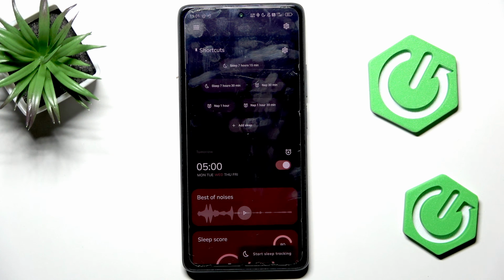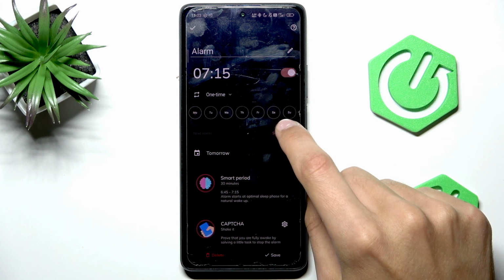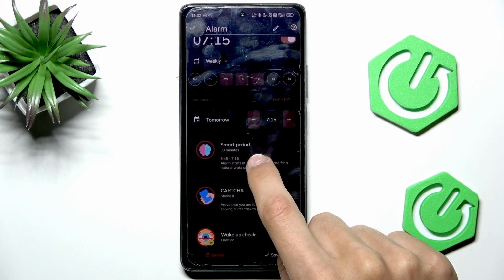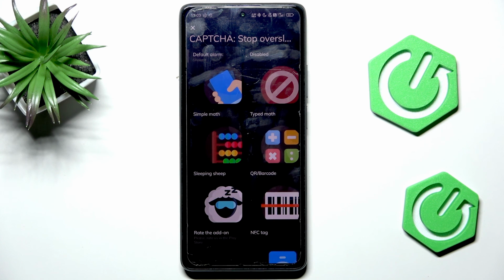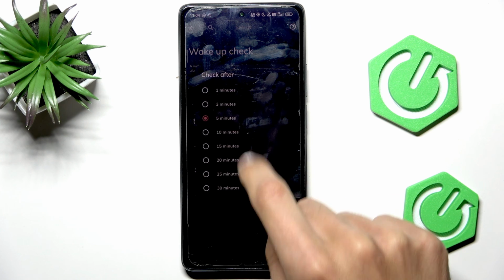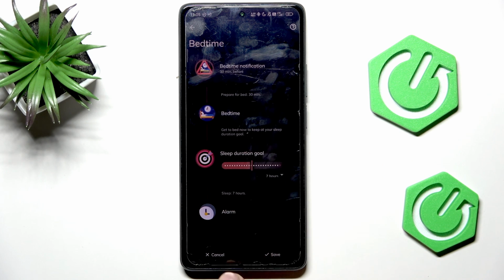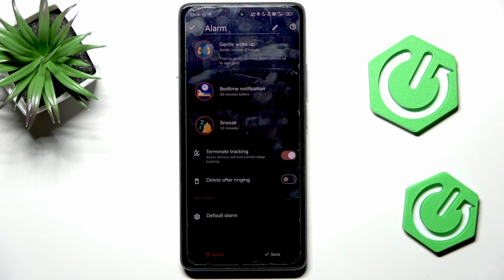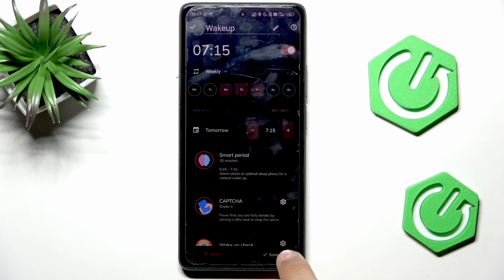Sleep as Android – How to Set Alarms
If you want to wake up on time and make the most of your mornings, learning how to set alarms in the Sleep as Android app is essential. In this video, we show you step-by-step how to create, customize, and manage alarms using Sleep as Android. You’ll discover how to set one-time or recurring alarms, adjust alarm times, use smart features like Gentle Wake Up, Captcha challenges, and WakeUpCheck, and even set up bedtime notifications and snooze options. Whether you need a simple daily alarm or advanced wake-up features, this guide will help you get the most out of Sleep as Android on your phone.

How to set an alarm in Sleep as Android app?
How to use Captcha and Gentle Wake Up in Sleep as Android?
How to customize snooze and backup alarms in Sleep as Android?

0:00 Introduction to setting alarms in Sleep as Android
0:18 Creating a new alarm and choosing time
0:42 Setting alarm frequency (one-time, weekly, monthly)
1:18 Adjusting next alarm time and start period
2:13 Using Captcha and wake-up challenges
3:13 WakeUpCheck and Gentle Wake Up features
4:13 Setting bedtime notifications and sleep duration
5:01 Customizing snooze options
5:21 Managing alarm deletion and backup alarms
6:09 Naming and organizing alarms